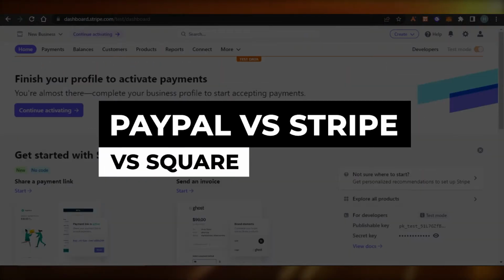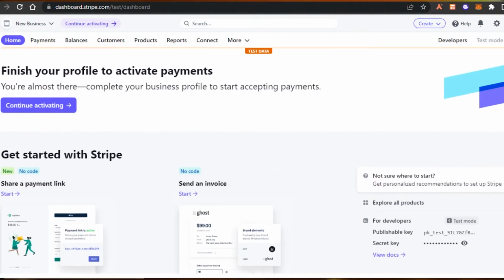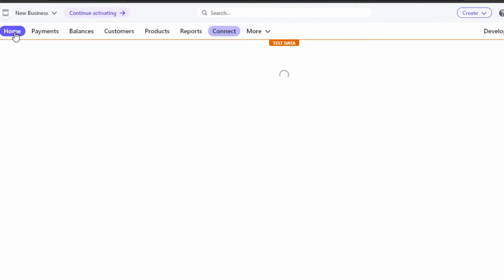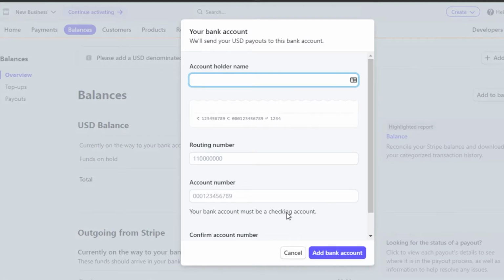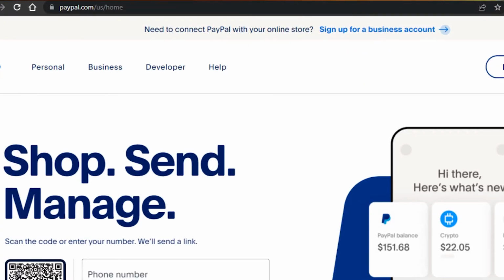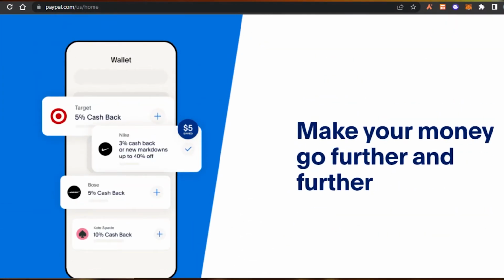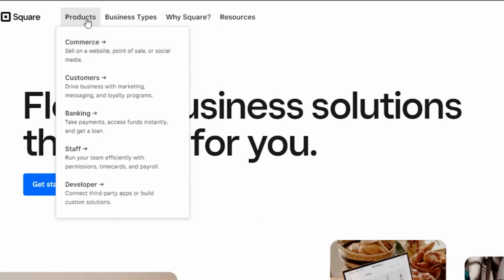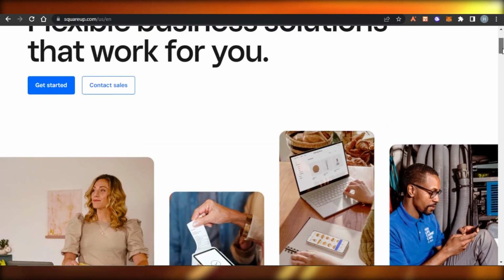PayPal Vs Stripe Vs Square | Which One Is The BEST For You? | Review (2025)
In this video, we show you a complete comparison of PayPal, Stripe, and Square. This step-by-step review makes it easy to understand the differences, pros, and cons of each platform so you can choose the best payment processor for your needs — perfect for beginners and anyone running an online business.